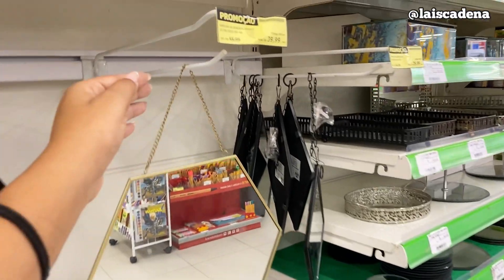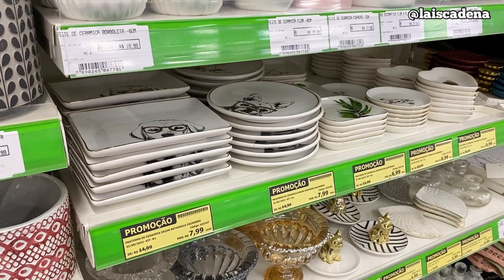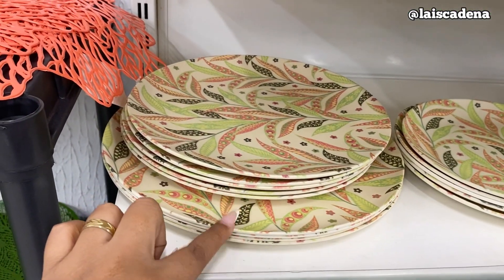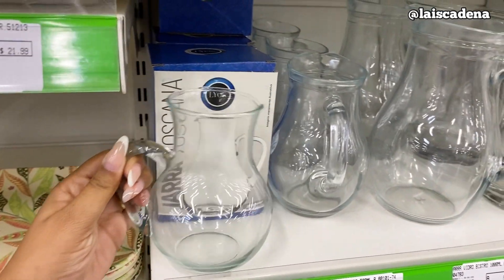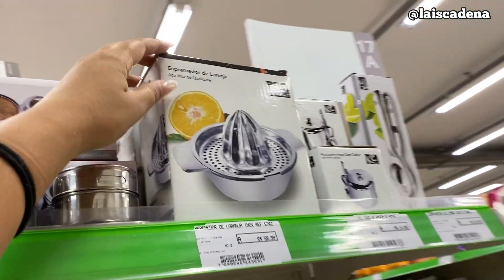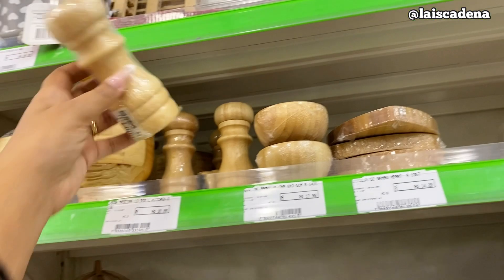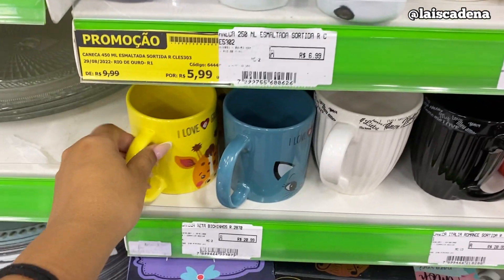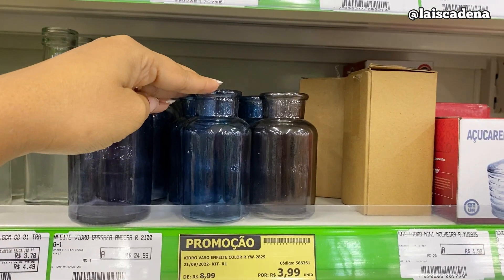TOUR E ACHADINHOS NA CAÇULA | MUITA COISA LINDA